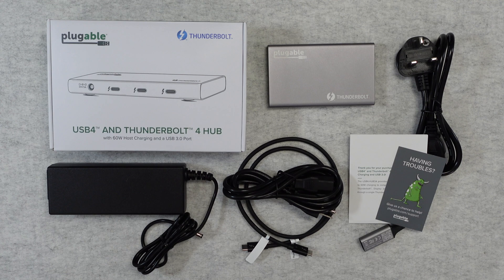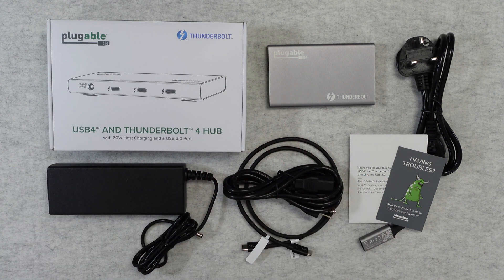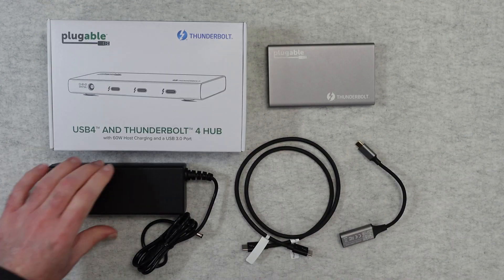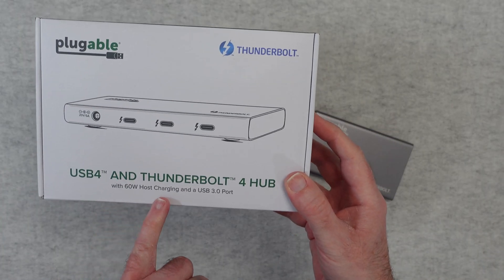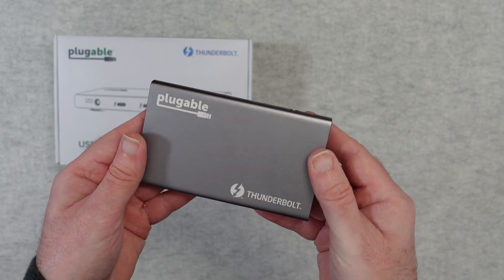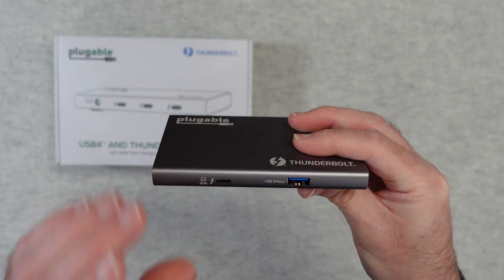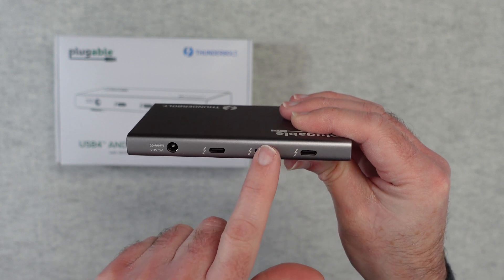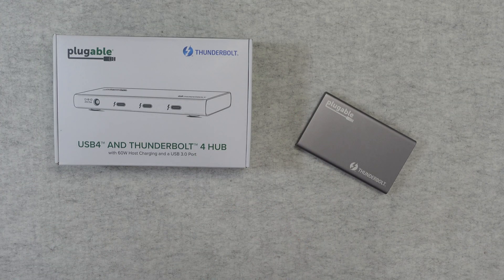Plugable Thunderbolt 4 & USB4 Hub Review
Built around the Goshen Ridge chipset from Intel, the USB4-HUB3A gives you access to everything USB4 has to offer. That means high speed—each port is capable of data transfer speeds up to 40Gbps, the maximum rate available through a USB-C port. But data isn’t the only thing flowing through these ports. Thanks to intelligent power handling, you’ll also get up to 15W of charging power for each of your connected devices, evenly distributed across the ports to ensure a balanced load. And because this USB4 dock ships with the latest certified firmware from Intel, you can count on smooth operation.